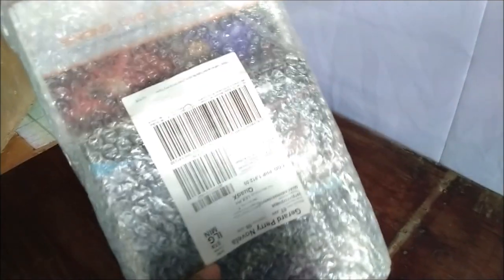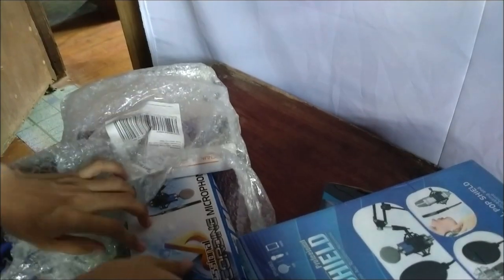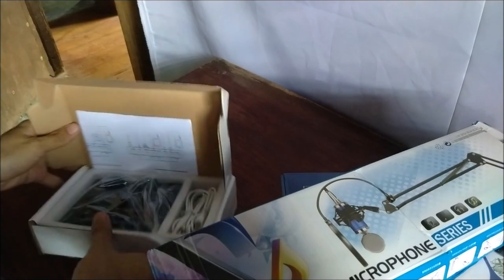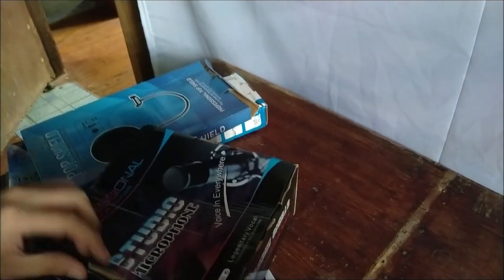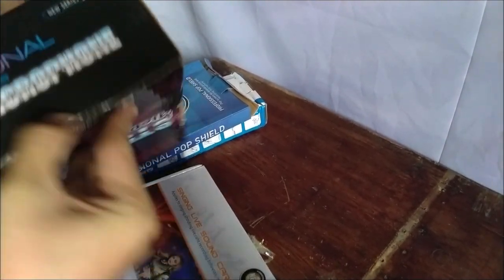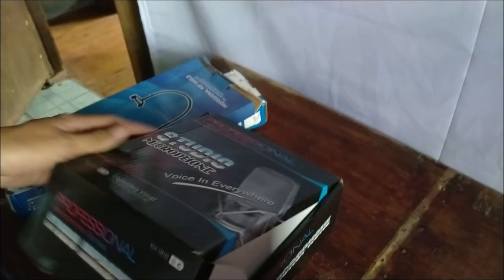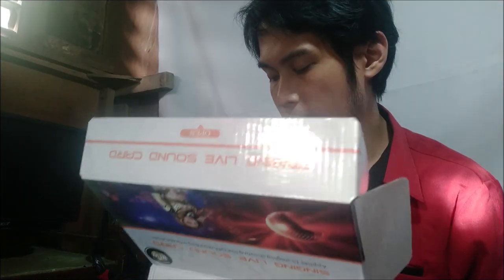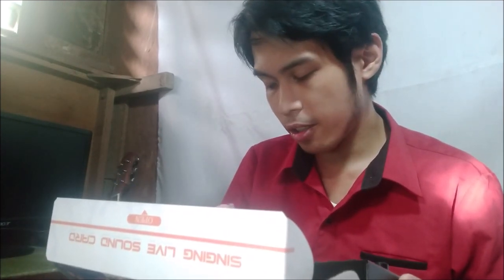BM800 with V8 soundcard unboxing plus quick test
As I promised, here is an updated vlog about my quick tour with the BM800 condenser microphone with the V8 soundcard guys. The quality of the mic improved drastically now that it is paired with a soundcard. Please check it out guys. :)

It'll be a big point in motivating me to do even better in the future.

My tools:
Camera: a4tech pk920h webcam, Realme 5
Microphone: BM800 condenser mic with v8 soundcard
Video editor: Windows Movie Maker